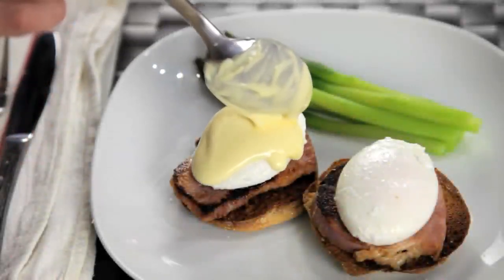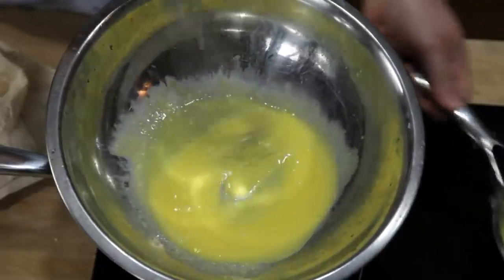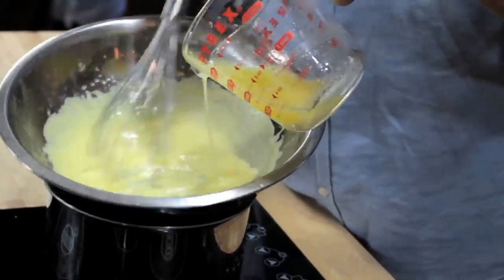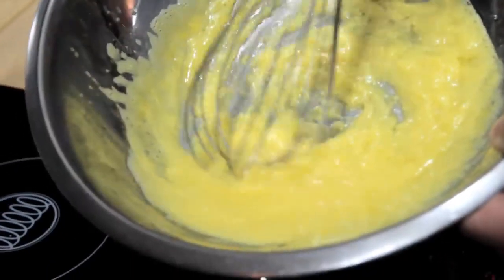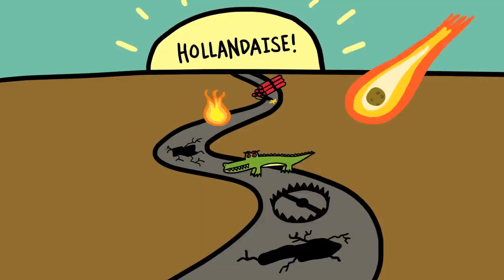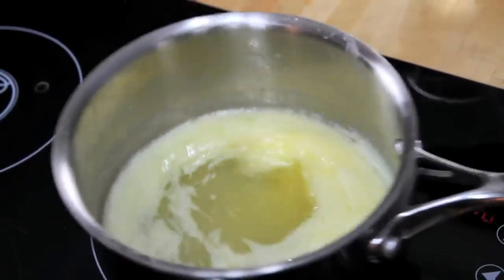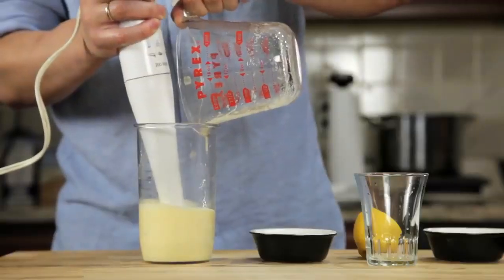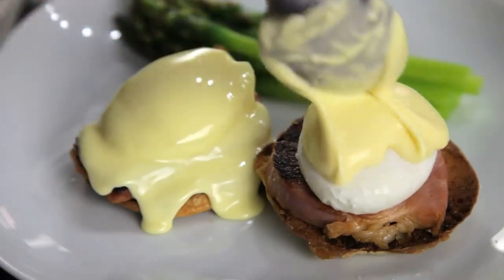The Food Lab How To Calms Anxiety & Helps You Sleep Better